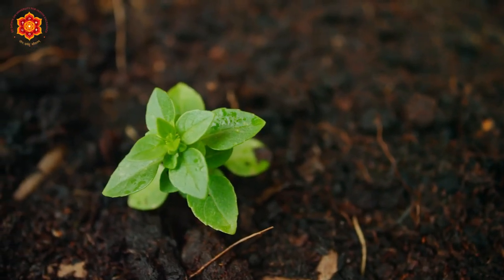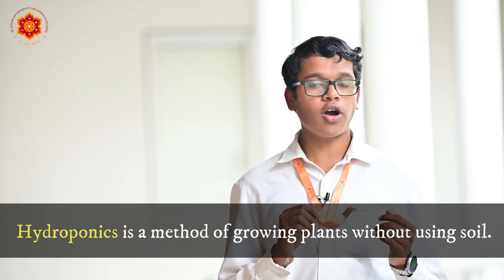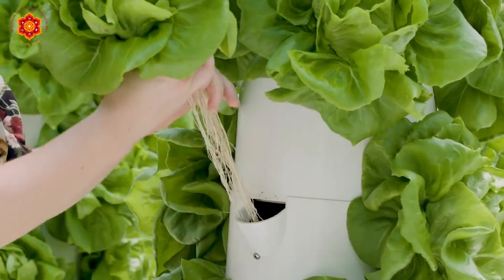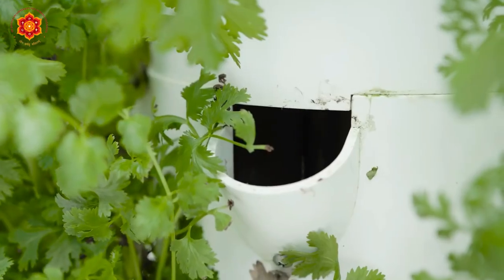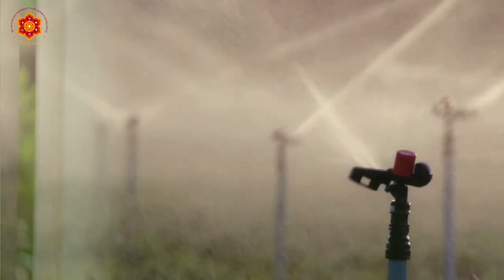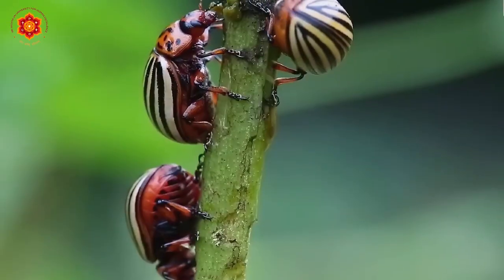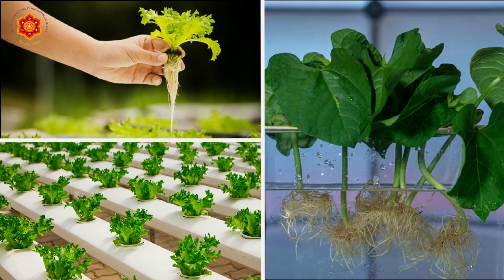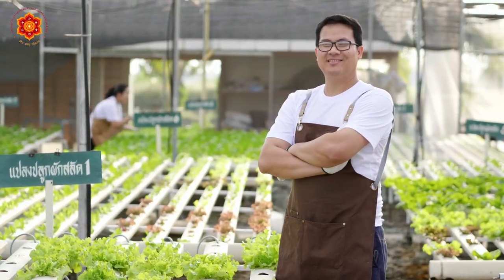Hydroponics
hydroponics science biology bio-science#plantsgrowinginwater#plants#plantsandwater#horticulture#waterbasedplants#hydroponicsbenifits#growthofplantswithoutsoil#botany